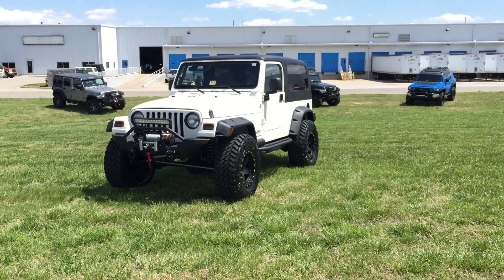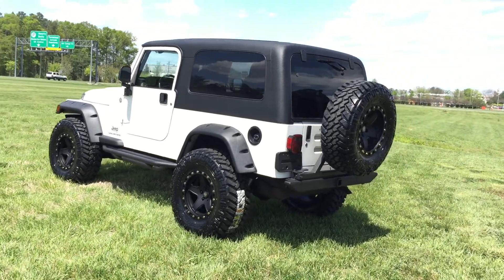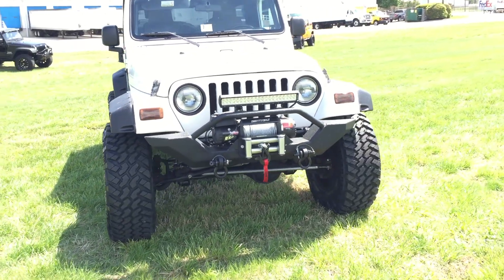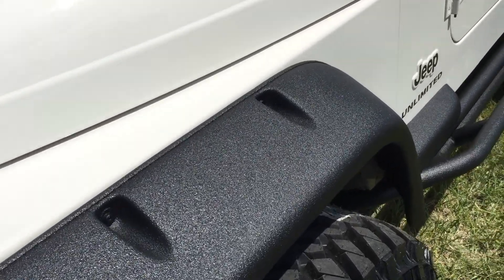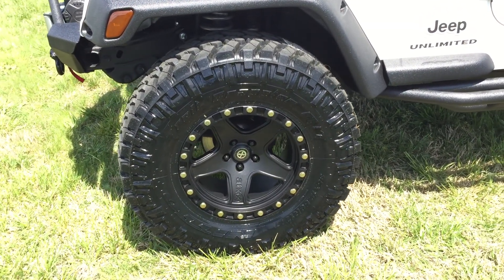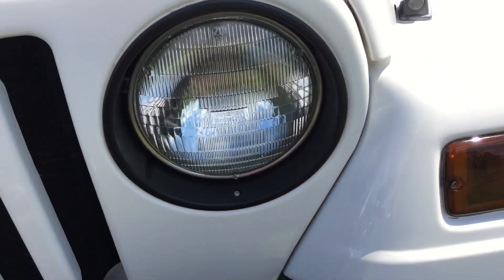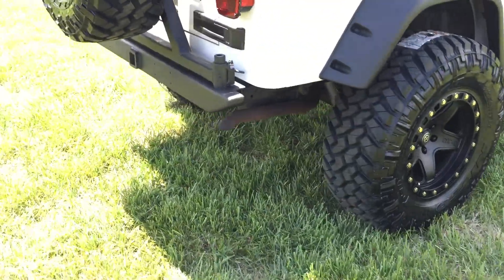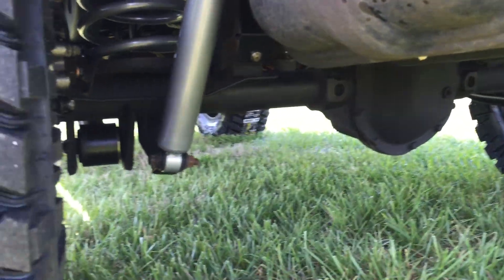Davis AutoSports 2005 WRANGLER LJ / LIFTED / EVERYTHING IS NEW / FOR SALE